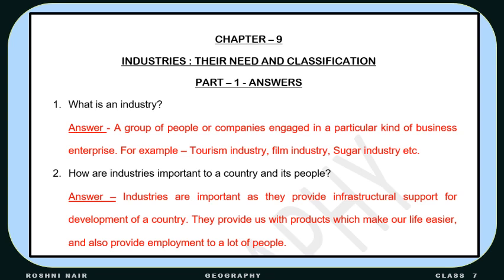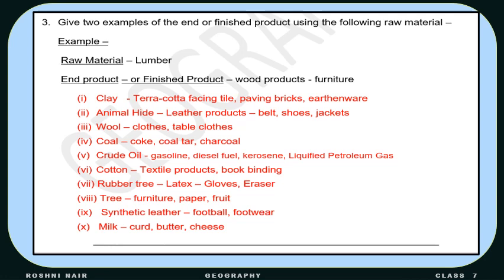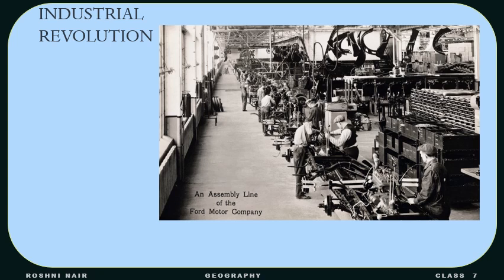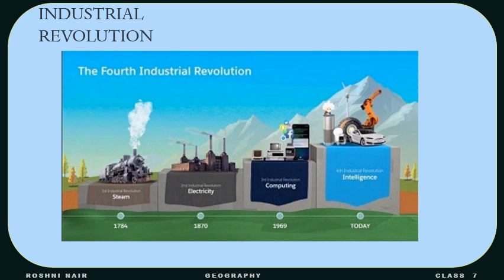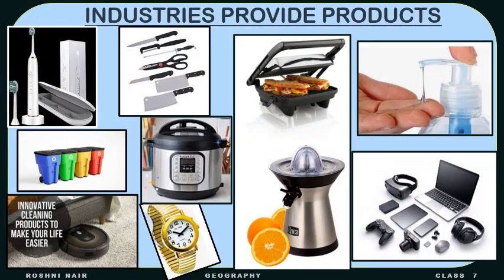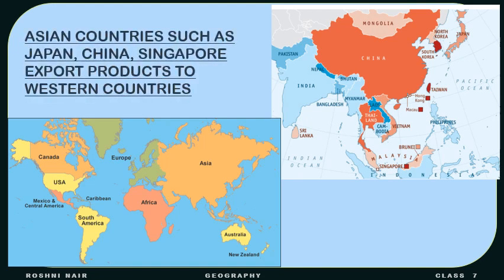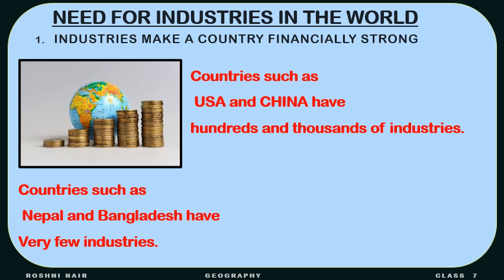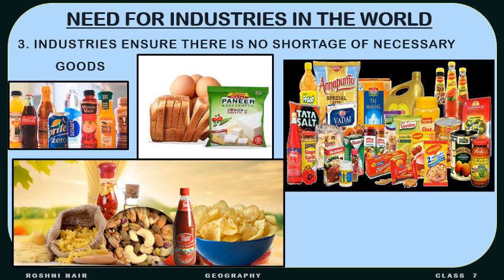INDUSTRIES : THEIR NEED AND CLASSIFICATION, PART - 2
CHAPTER - 9
INDUSTRIES : THEIR NEED AND CLASSIFICATION,
PART - 2
WHAT IS AN INDUSTRY
NEED FOR INDUSTRIES IN THE WORLD